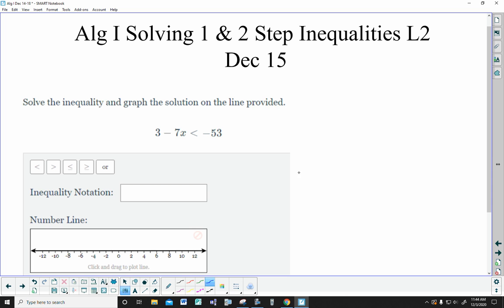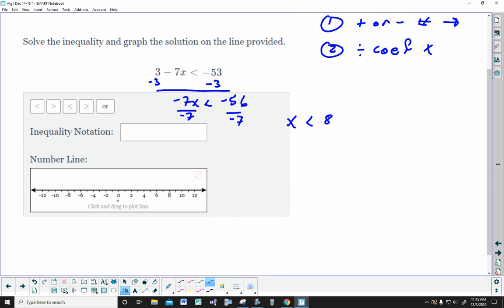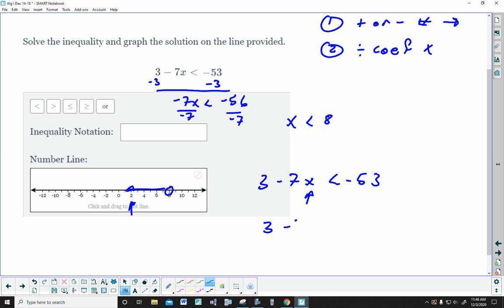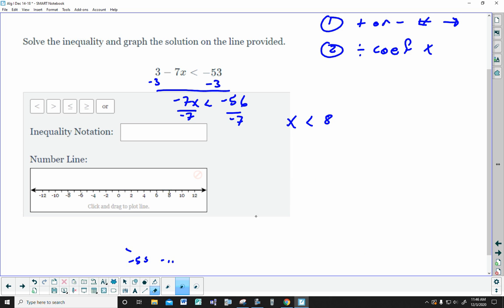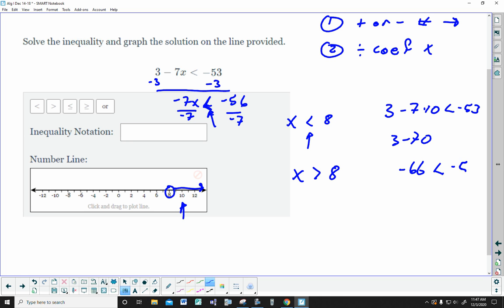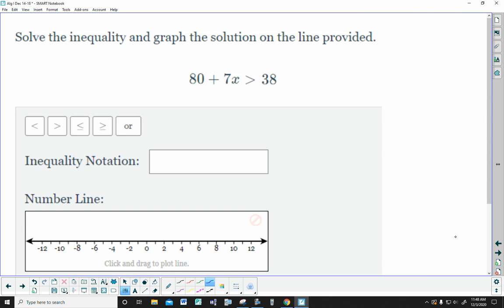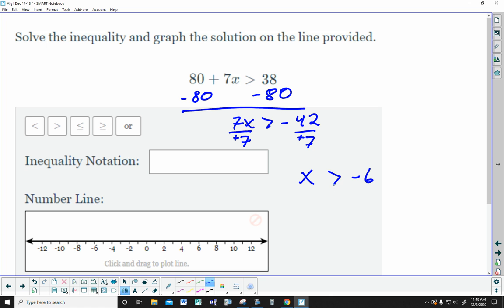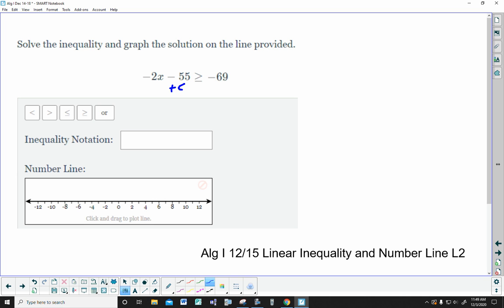Alg I Dec 15 Solving Inequalities L2